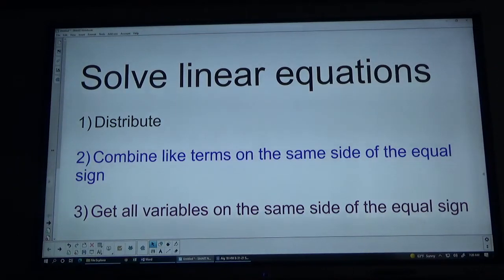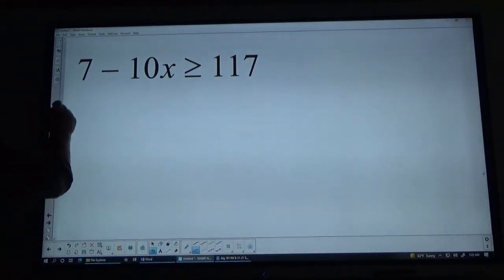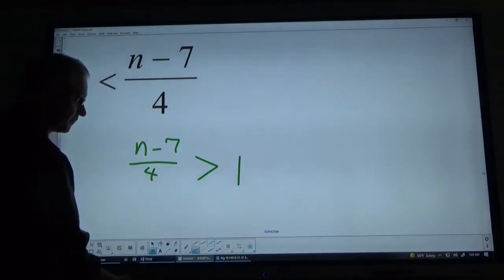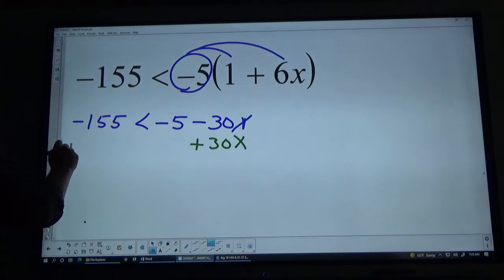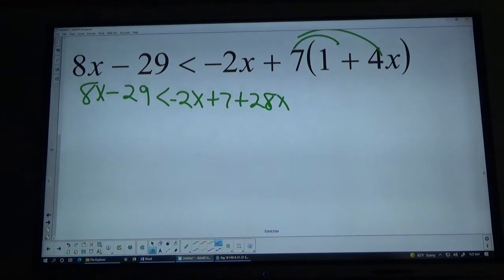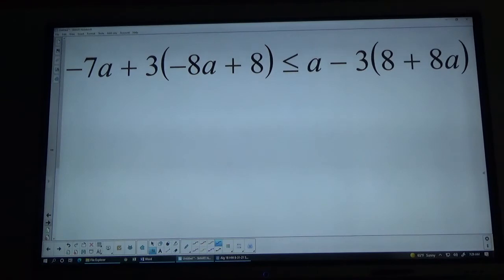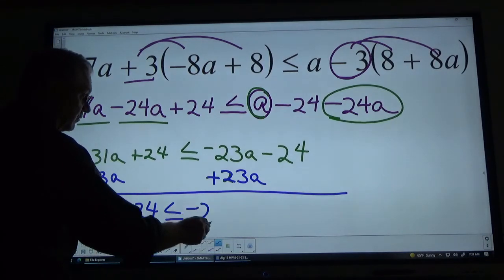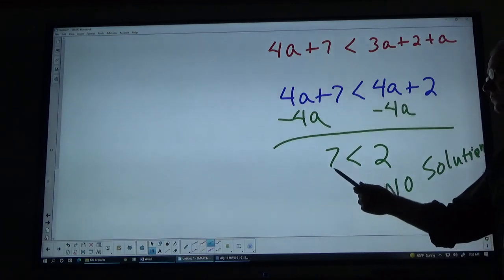Solving Linear Inequalities